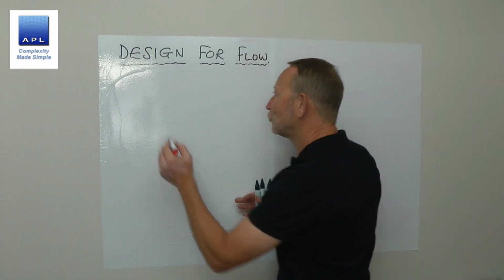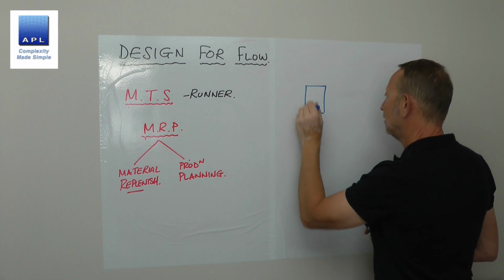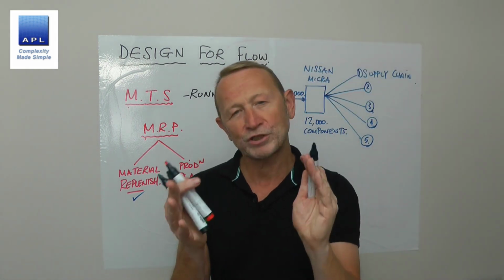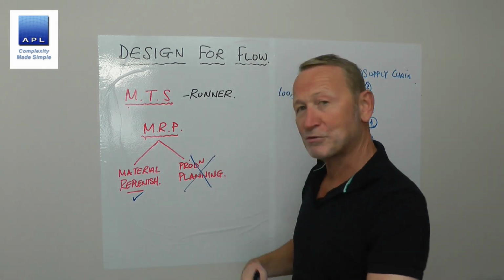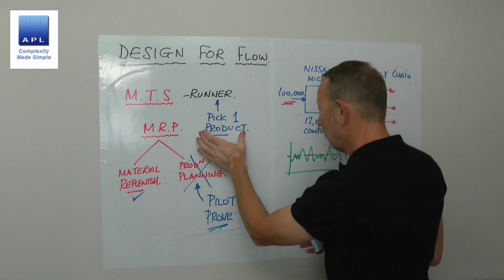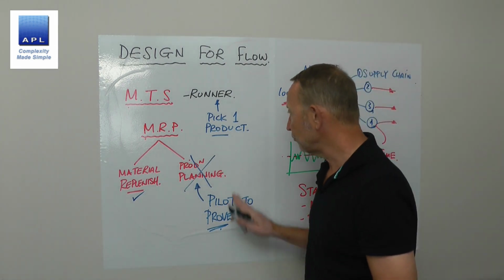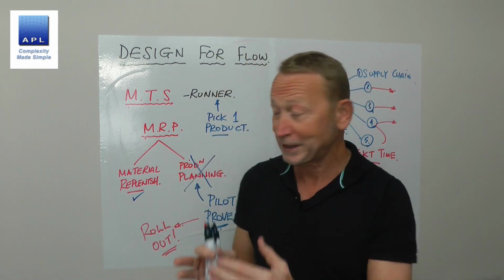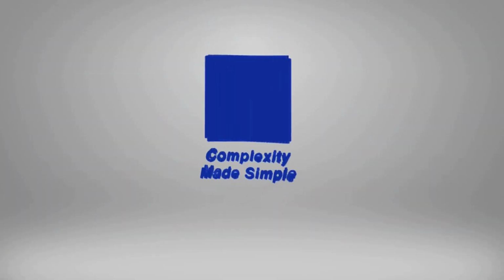Design Flow into your system - Video 5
Transforming from the old system to a lean System. Use a Pilot, get it right and then roll out.